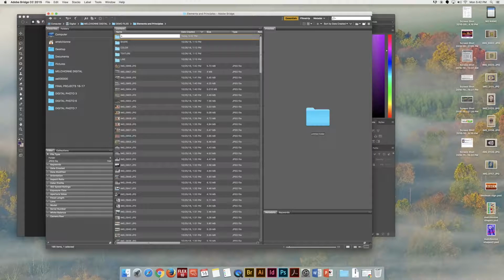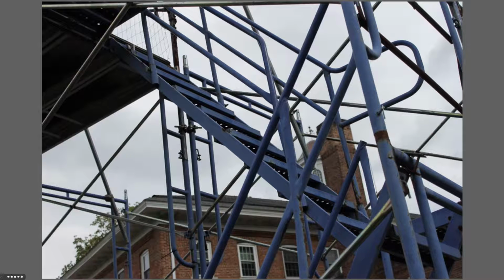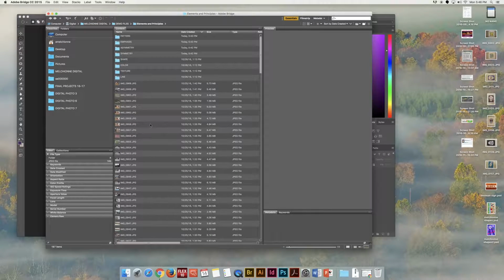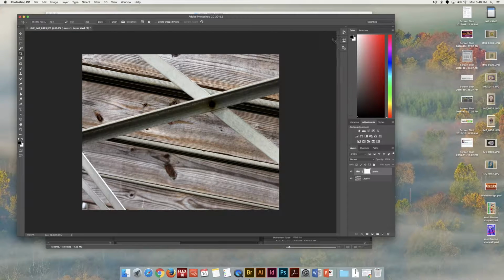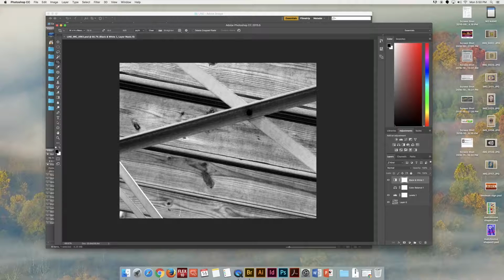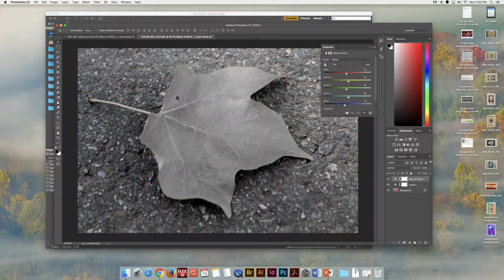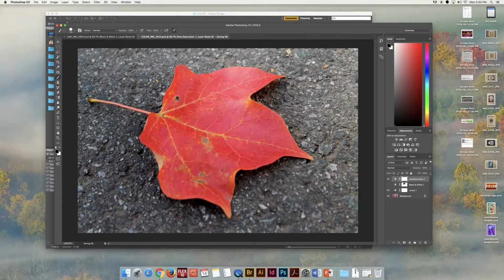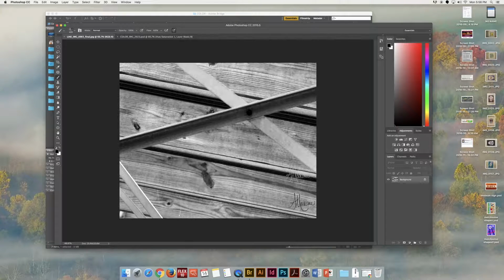Elements and Principles Tutorial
Renaming and organizing image files, selecting your best two, beginning the editing process.
Remember to RENAME files.
SAVE AS .PSDs when you begin editing!